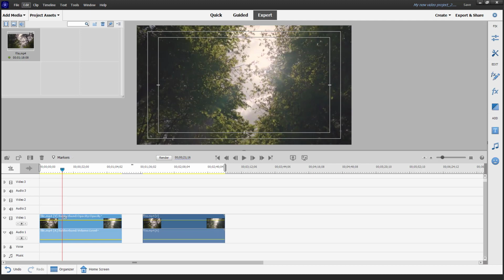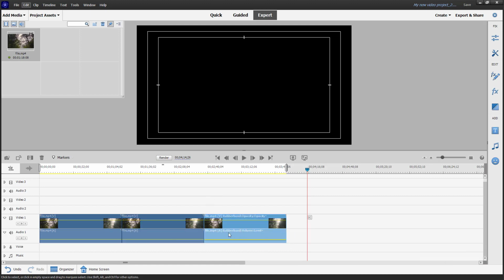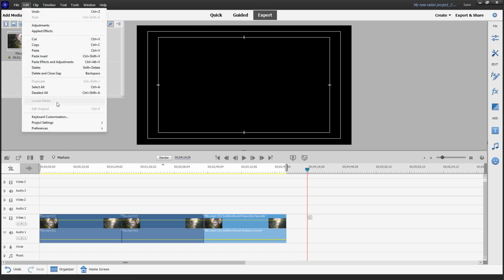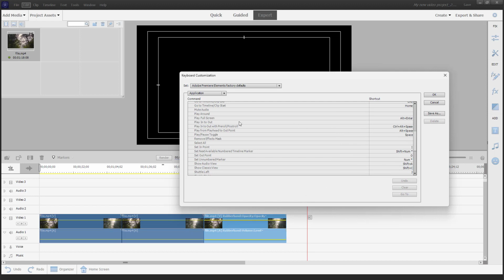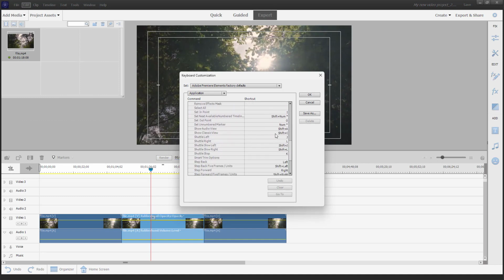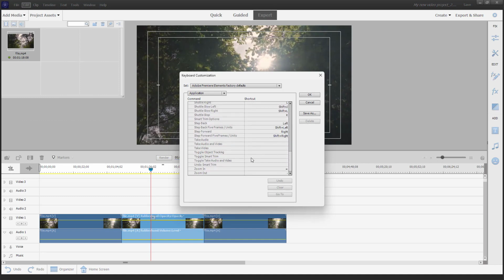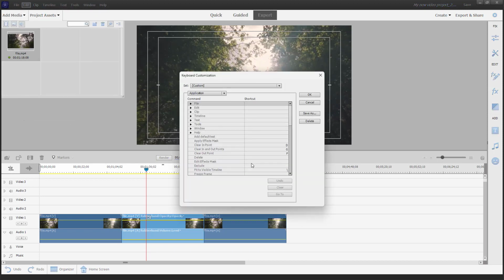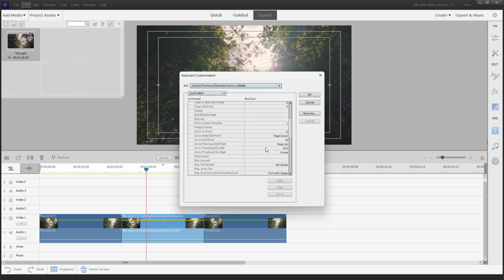Premiere Elements - Lesson 127 - Keyboard Customization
In this tutorial, we will be discussing about Keyboard Customization in Premiere Elements